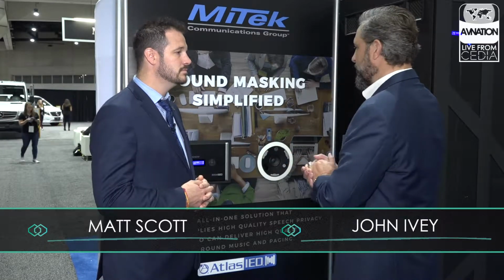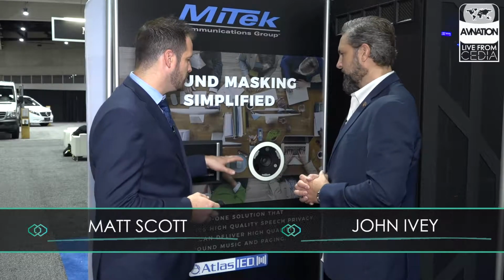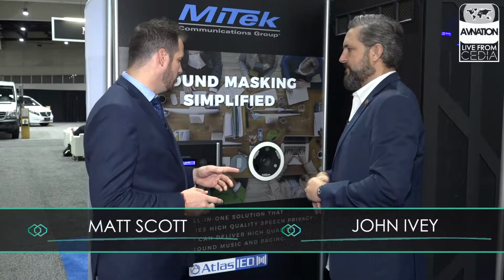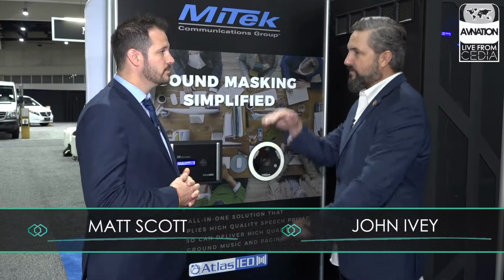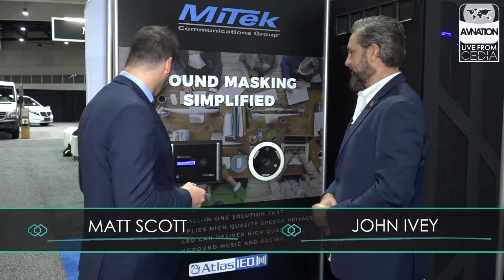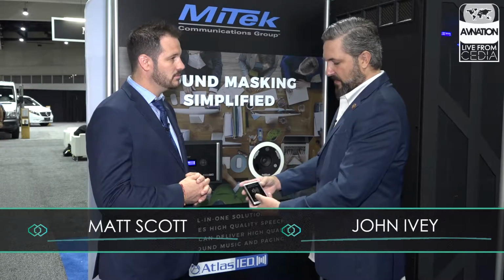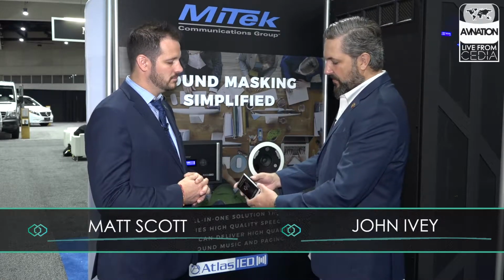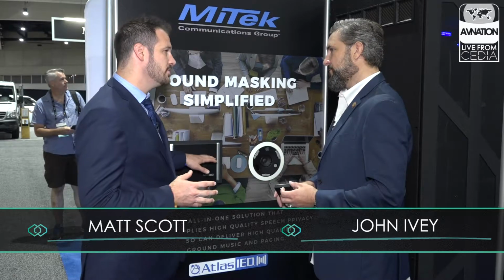Sound masking with Atlas IED at CEDIA 2018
As residential dealers get into commercial installations more, one area they can expand is sound masking. John Ivey from Atlas IED shows off their simple sound masking technology at CEDIA 2018. This system allows integrators to set a configuration once and upload it into multiple floors or similar spaces.